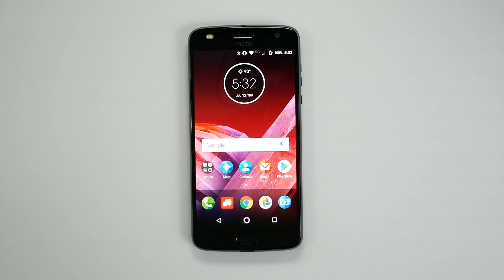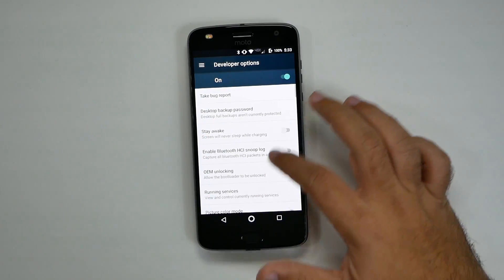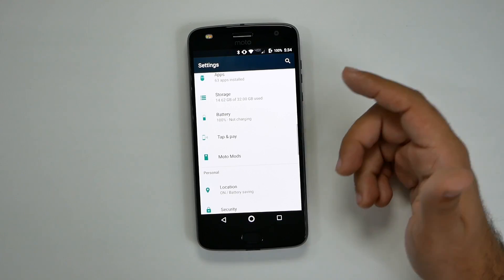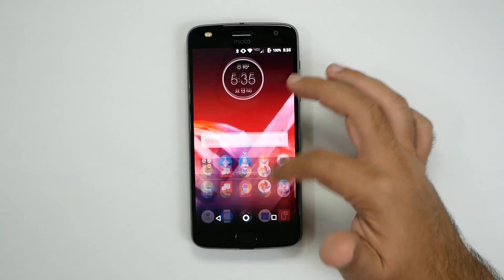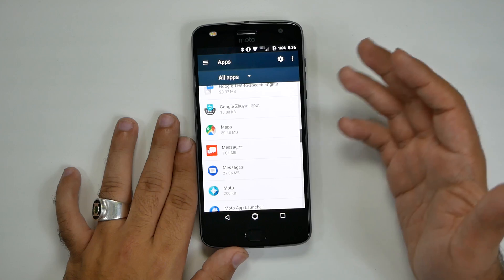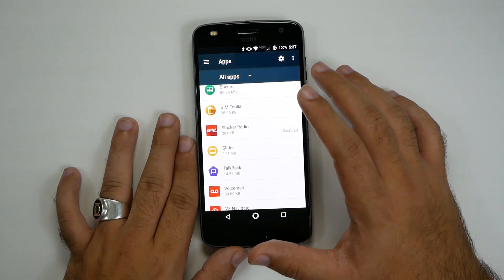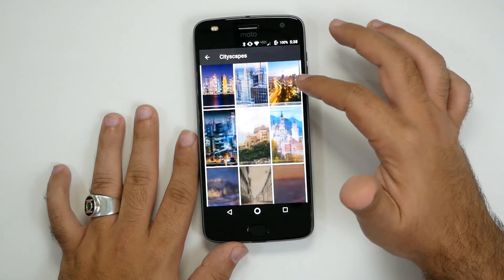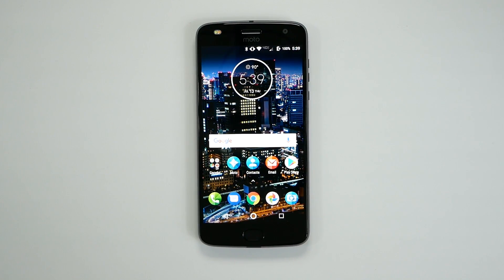How to Speed Up & Improve Battery Life on the Moto Z2 Play - YouTube Tech Guy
How to Speed Up & Improve Battery Life on the Moto Z2 Play